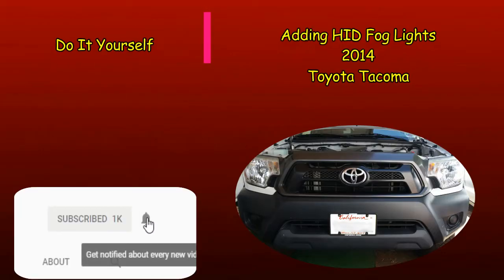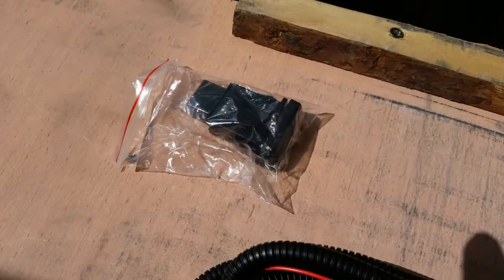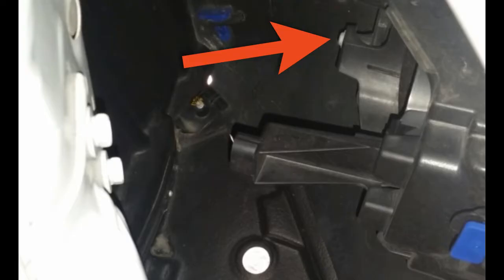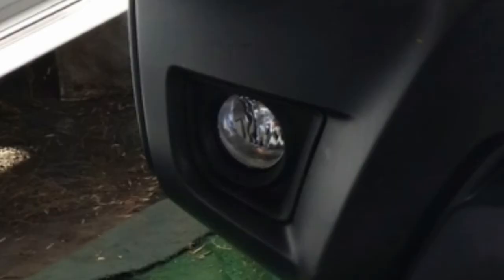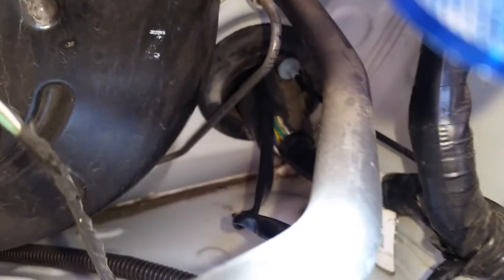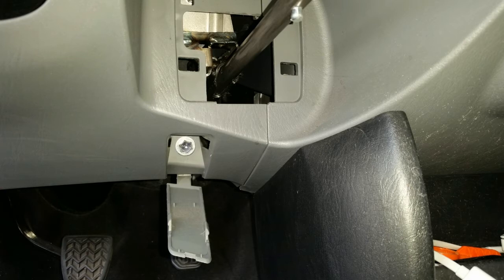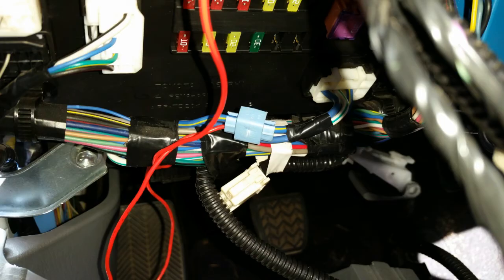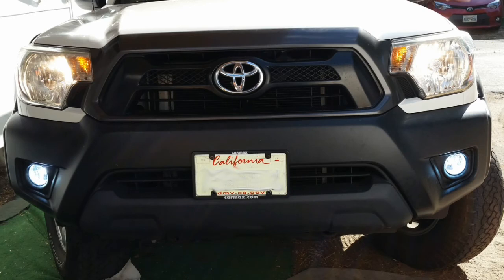DIY More Lights on a Toyota Tacoma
When our good friend Mike asked me to help with installing his new fog lights I saw no real problem. With the kit he bought on Amazon this was an absolute breeze.

He got the kit from Amazon the link will be below soon.